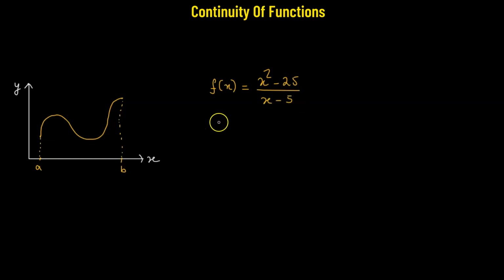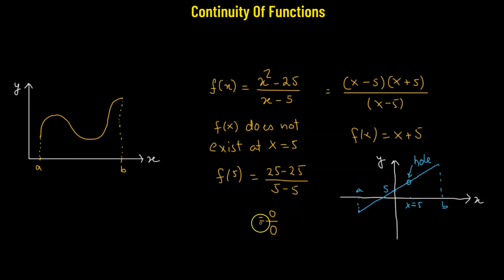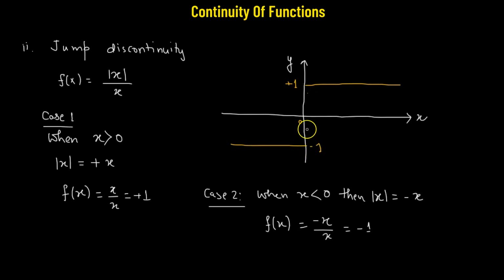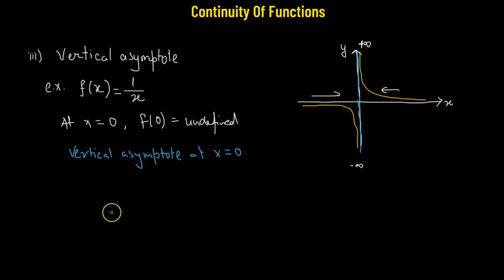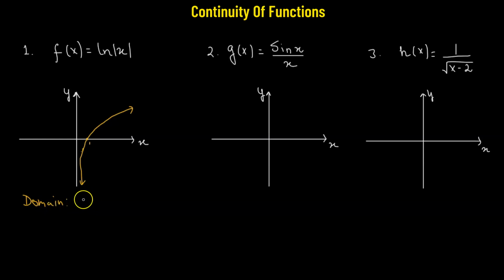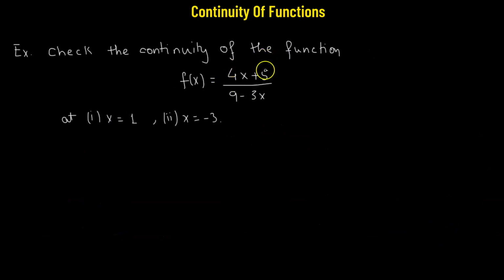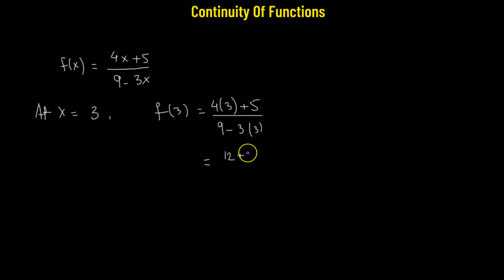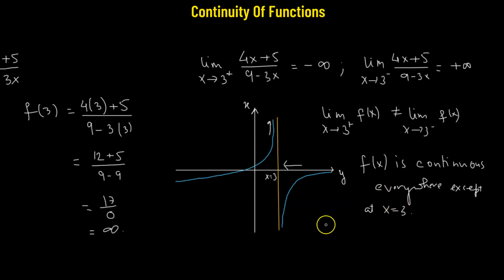Calculus 1 | Lecture 6 - Continuity of Functions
In this YouTube video, we will discuss the concept of continuity of functions in Calculus 1. We will explore the definition of continuity, along with the various properties and theorems associated with it. We will also discuss examples of continuous functions and how to determine whether a given function is continuous or not. By the end of this video, you will have a better understanding of the concept of continuity and its importance in Calculus 1.

About